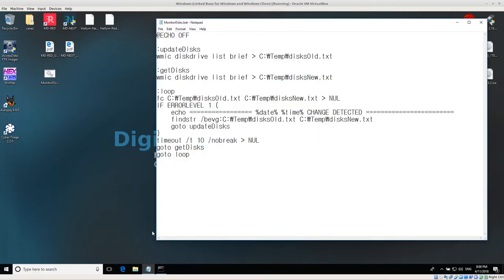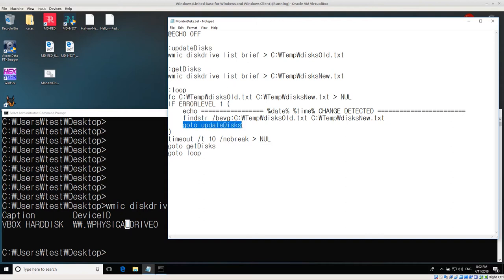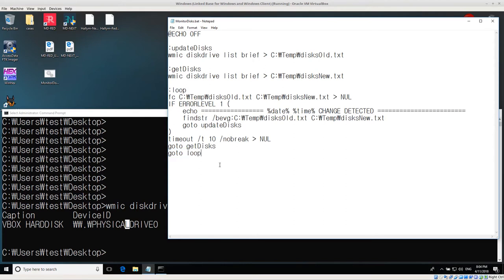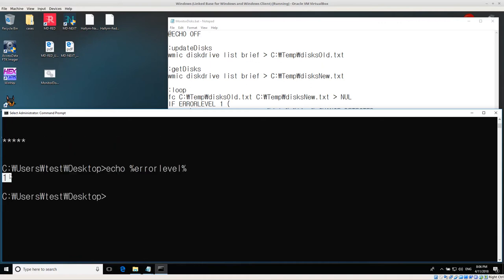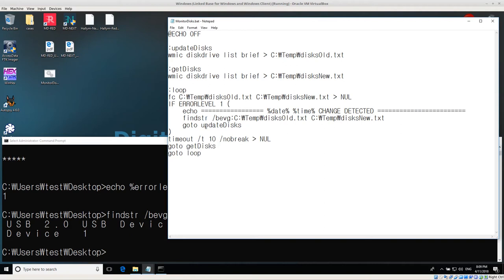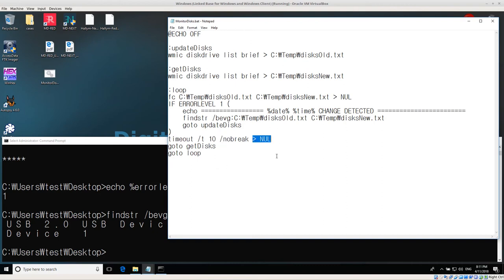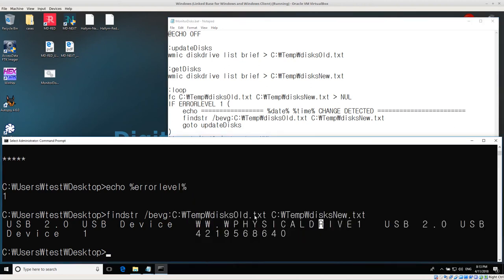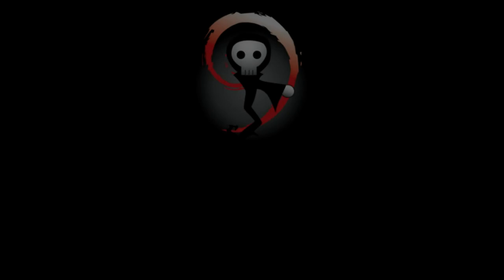Batch file scripting in Windows to monitor physical drives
We show how to write batch files in Windows. Our batch file is used to monitor the addition and removal of hard disks to see the assigned physical drive number. A similar batch file with a simple loop can be used to help with many digital investigation tasks. The script will run until closed, allowing an investigator to monitor the state of their Windows computer (forensic workstation) and extract the most important information.

Our batch script uses the following windows commands:
~Get installed disks~
wmic diskdrive list brief
~Check if two files are the same~
fc file1.txt file2.txt
~Display only the differences between two files~
findstr /bevg:file1.txt file2.txt

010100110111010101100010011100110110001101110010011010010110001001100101